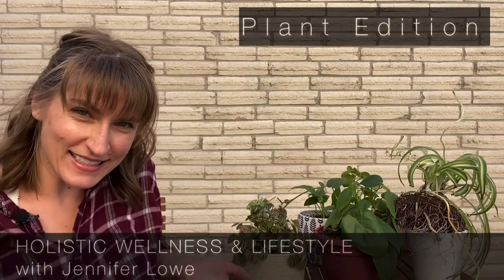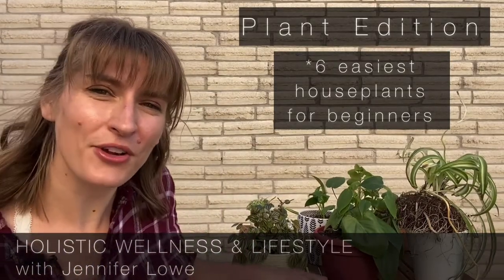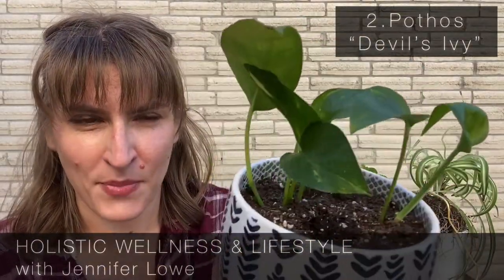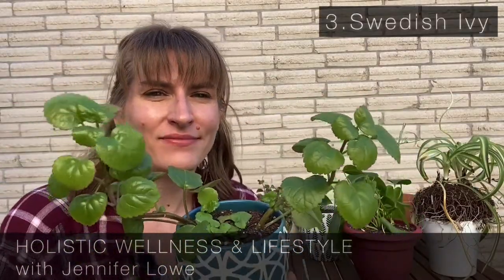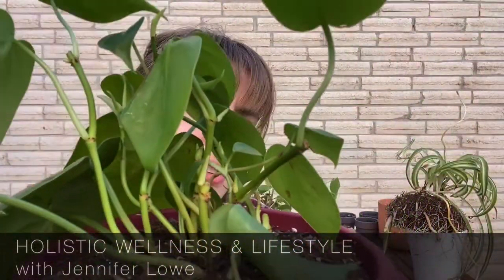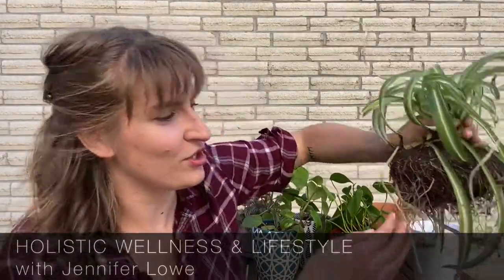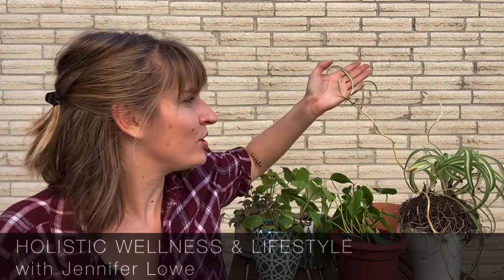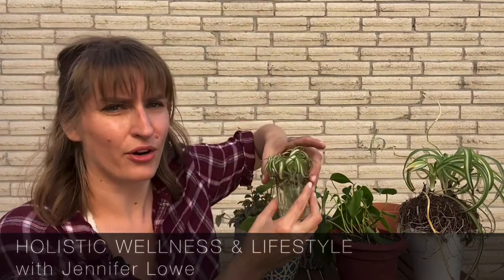6 BEST HOUSEPLANTS for BEGINNERS!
Today is houseplant edition! Are you looking to dabble in “greening your thumb” but don’t know where to start?  Keep watching as I review my favorite & best top 6 houseplants for beginners!  We’ll cover the easiest types, water propagation to make the most of your plants & the many positive benefits of adding plants to your home!

1)    Watermelon Peperomia
2)    Pothos or otherwise called Devil’s Ivy
3)    Swedish Ivy
4)    Heart-Shaped Philodendron
5)    Curly Spider Plant, or otherwise called the ‘Bonnie’, HOW CAUUUTE
6)    Monstera Deliciosa or Swiss Cheese plant

There are sooo many health benefits to houseplants!